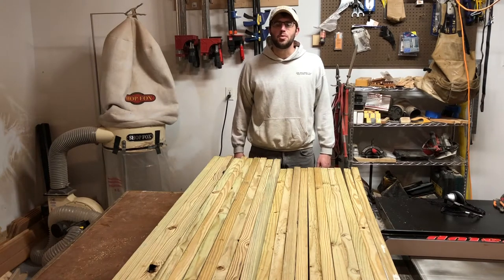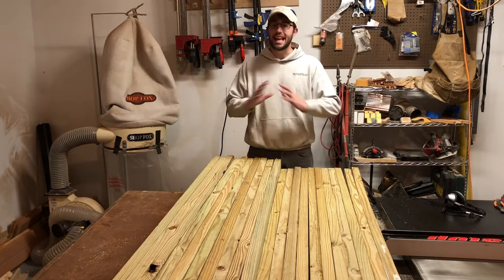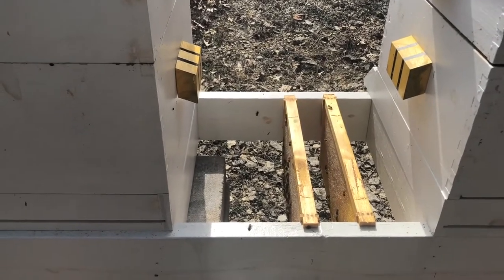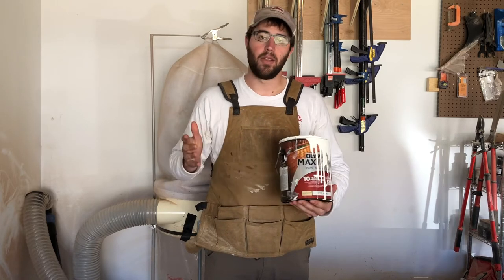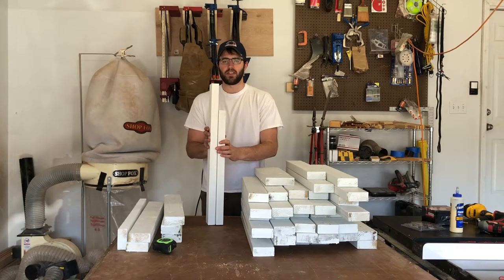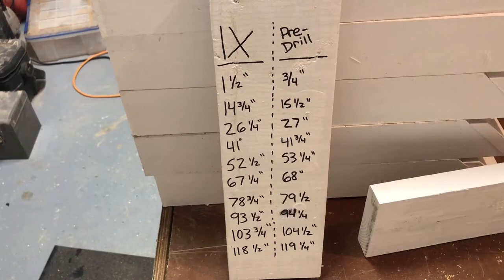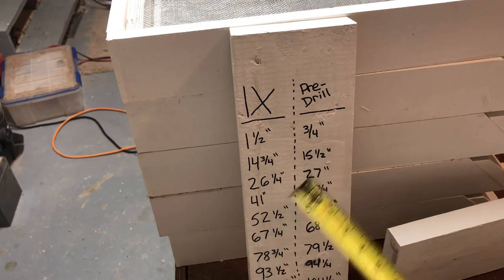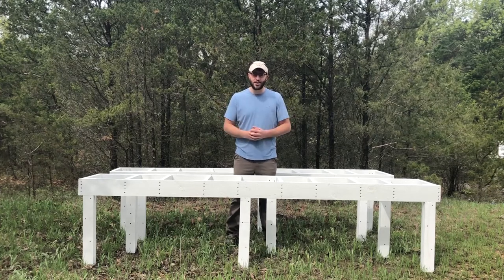Complete Guide to Building a Durable Beehive Stand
In this video, I show you how to build a durable beehive stand using 2x4s and 2x6s.  Included in the video are all of my materials, precise measurements, and a step-by-step walkthrough of how to build one of these beehive stands.

Materials for 1 beehive stand:
3x 10 ft. 2x4s
4x 10 ft. 2x6s
Here is a list of tools and materials used in this project.

Kilz Outdoor Primer (1-gallon)
Kilz Exterior Paint - White (1-gallon)
Kreg Jig K4 Pocket Hole System
Kreg right angle clamp
GlueBot Glue Applicator
Hitachi 18 gauge brad nailer
Brad nails – 18 guage (1” to 2” multipack)
Heavy Duty Staple Gun
5/8” Staples (1,000 pack)
Milwaukee cordless drill
Saw Stop 1 3/4 Horse Power Professional Cabinet Saw
Tight Bond II Wood Glue (32oz)